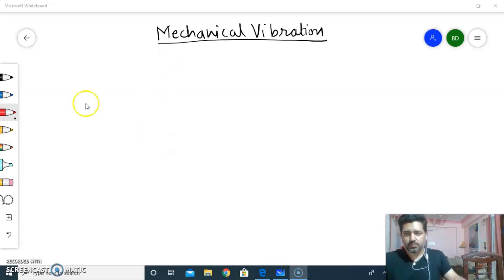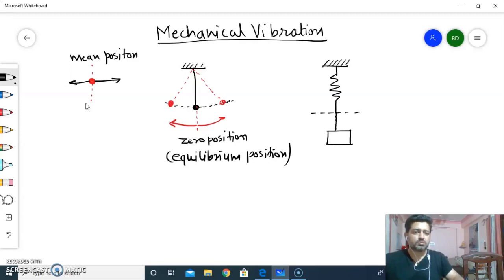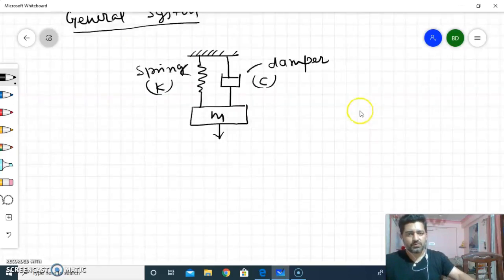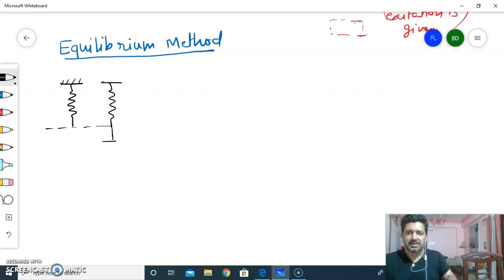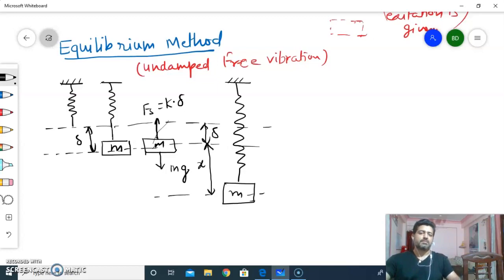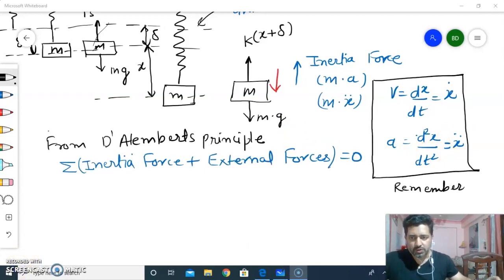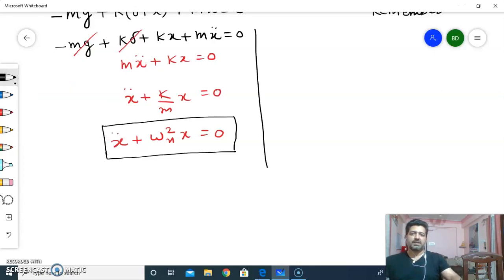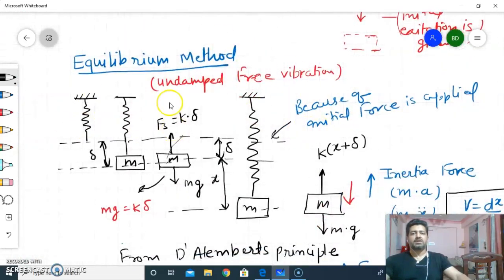Vibration (Equilibrium Method)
In these lesson Basics of Vibration and the Equilibrium method explained in very easy manner .